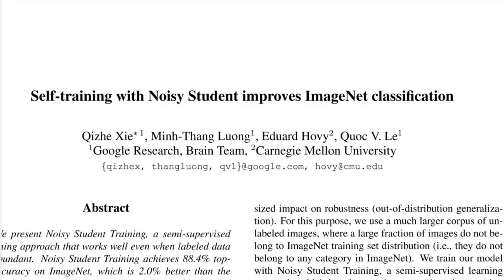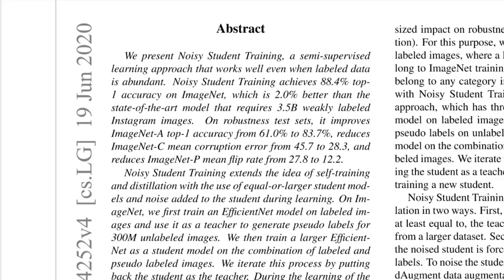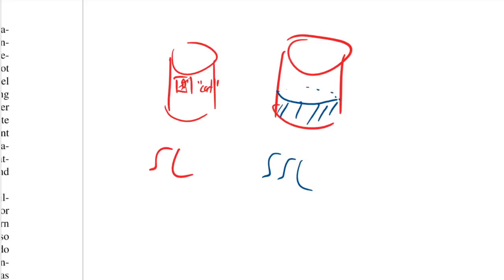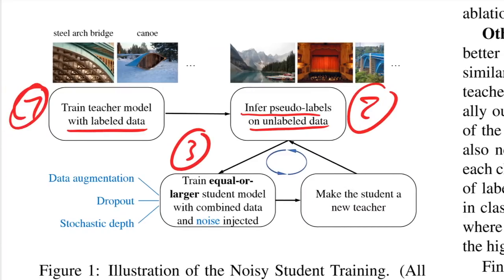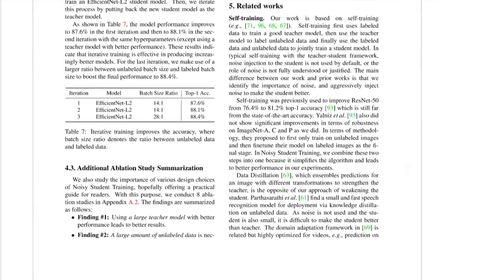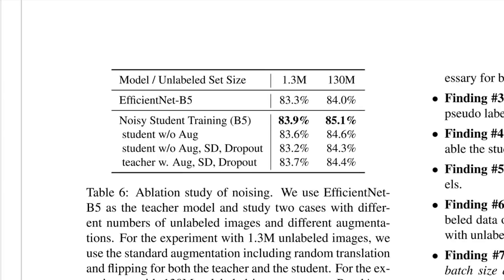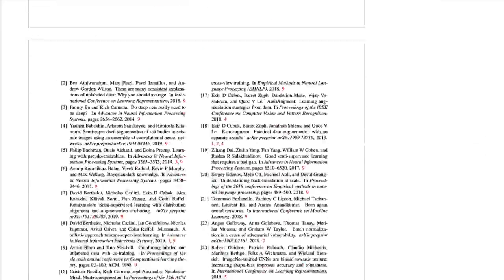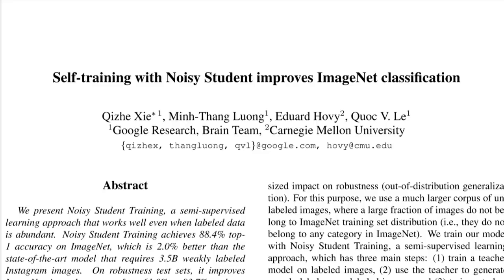Self-training with Noisy Student improves ImageNet classification (Paper Explained)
The abundance of data on the internet is vast. Especially unlabeled images are plentiful and can be collected with ease. This model investigates a new method for incorporating unlabeled data into a supervised learning pipeline. First, a teacher model is trained in a supervised fashion. Then, that teacher is used to label the unlabeled data. Next, a larger student model is trained on the combination of all data and achieves better performance than the teacher by itself.

OUTLINE:
0:00 - Intro & Overview
1:05 - Semi-Supervised & Transfer Learning
5:45 - Self-Training & Knowledge Distillation
10:00 - Noisy Student Algorithm Overview
20:20 - Noise Methods
22:30 - Dataset Balancing
25:20 - Results
30:15 - Perturbation Robustness
34:35 - Ablation Studies
39:30 - Conclusion & Comments

Abstract:
We present Noisy Student Training, a semi-supervised learning approach that works well even when labeled data is abundant. Noisy Student Training achieves 88.4% top-1 accuracy on ImageNet, which is 2.0% better than the state-of-the-art model that requires 3.5B weakly labeled Instagram images. On robustness test sets, it improves ImageNet-A top-1 accuracy from 61.0% to 83.7%, reduces ImageNet-C mean corruption error from 45.7 to 28.3, and reduces ImageNet-P mean flip rate from 27.8 to 12.2.
Noisy Student Training extends the idea of self-training and distillation with the use of equal-or-larger student models and noise added to the student during learning. On ImageNet, we first train an EfficientNet model on labeled images and use it as a teacher to generate pseudo labels for 300M unlabeled images. We then train a larger EfficientNet as a student model on the combination of labeled and pseudo labeled images. We iterate this process by putting back the student as the teacher. During the learning of the student, we inject noise such as dropout, stochastic depth, and data augmentation via RandAugment to the student so that the student generalizes better than the teacher. Models are available at this https URL. Code is available at this https URL.

Authors: Qizhe Xie, Minh-Thang Luong, Eduard Hovy, Quoc V. Le

Bitcoin (BTC): bc1q49lsw3q325tr58ygf8sudx2dqfguclvngvy2cq
Ethereum (ETH): 0x7ad3513E3B8f66799f507Aa7874b1B0eBC7F85e2
Litecoin (LTC): LQW2TRyKYetVC8WjFkhpPhtpbDM4Vw7r9m